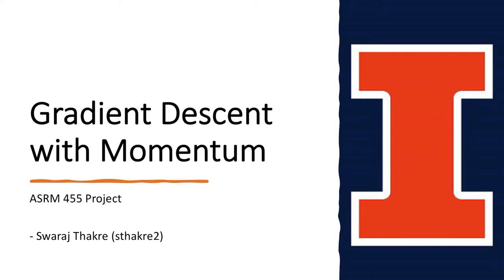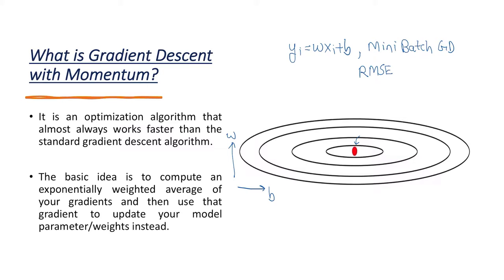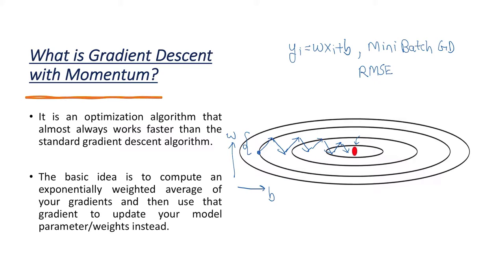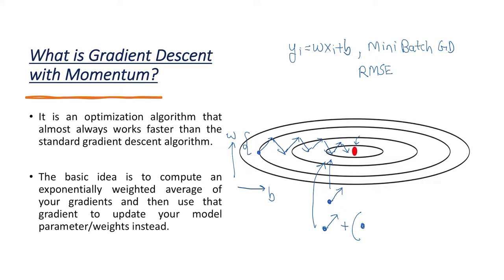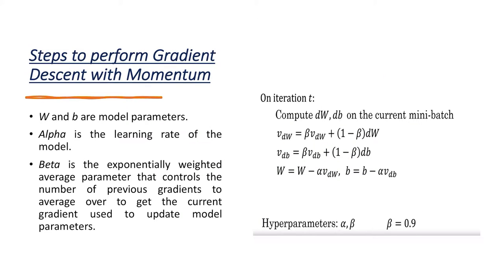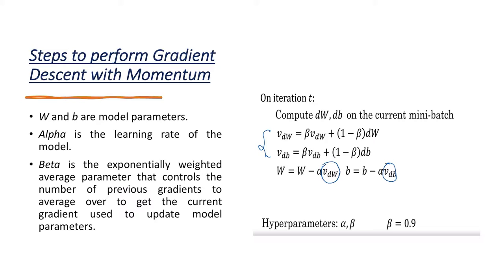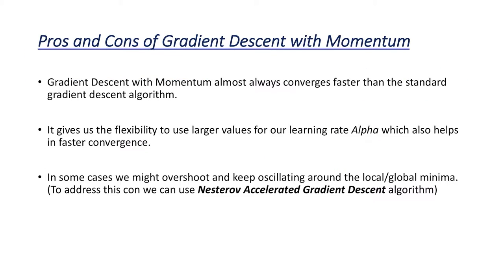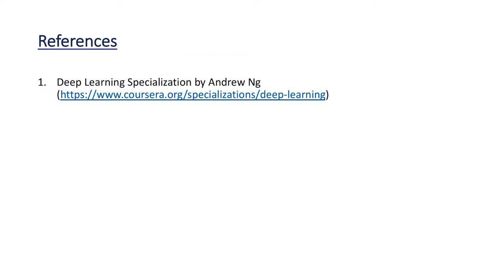Gradient Descent With Momentum | UIUC Project